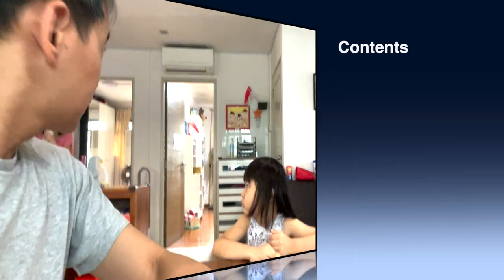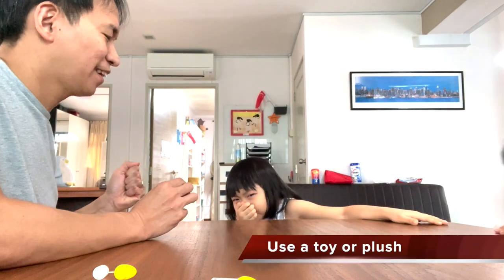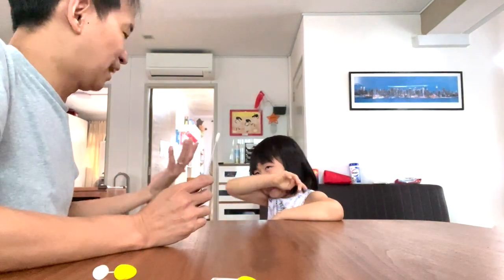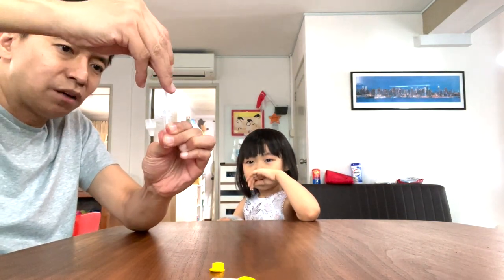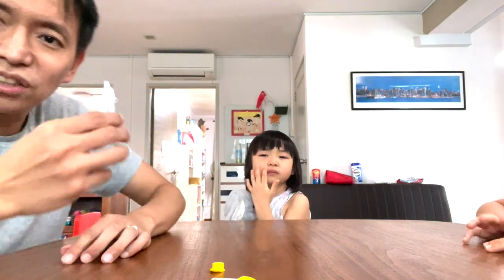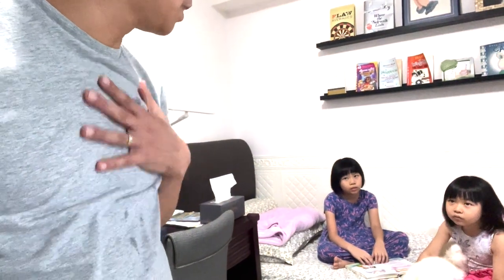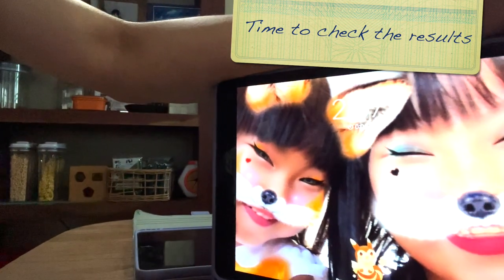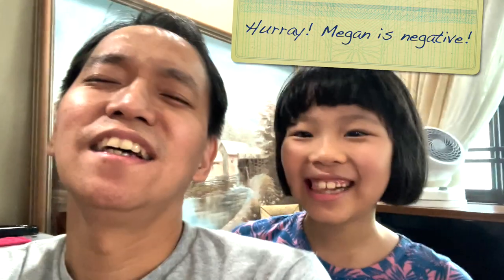The Spooky ART Test | The DIY Covid Swab Test 🦠😱👻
Daddy Geoff Chua does Covid Swab Test at home for Megan and Bianca 😷

In Singapore, as anywhere in the world, there are safety protocols to help minimize the spread of Covid-19 in communities. Before going back to school coming from a break, the kids Megan and Bianca need to perform an ART (antigen rapid test) and show negative results. As most parents know, this is not an easy thing to do as kids don’t feel comfortable having their noses poked. Here is a step-by-step video of how Daddy Geoff performed the swab test on the kids and how they overcame the struggles through persistence, prayers, and a little help from their soft cuddly toys. Hope you find it informative and useful. Thank you, and keep healthy and safe everyone. 😀🙏